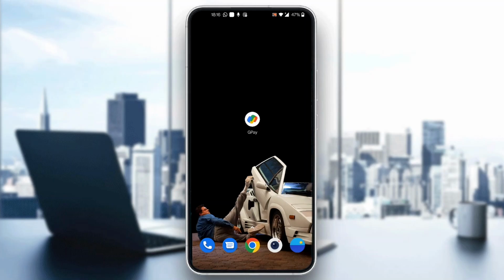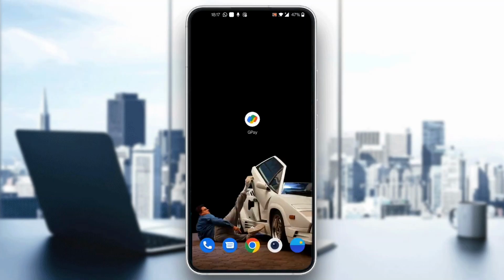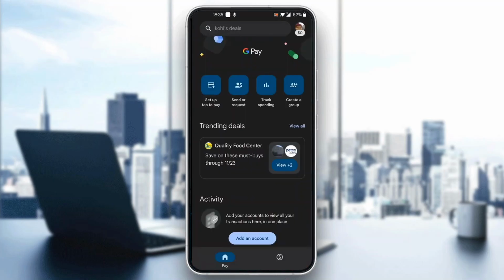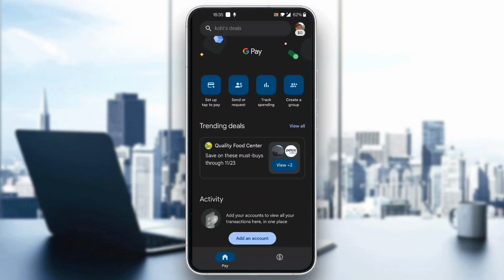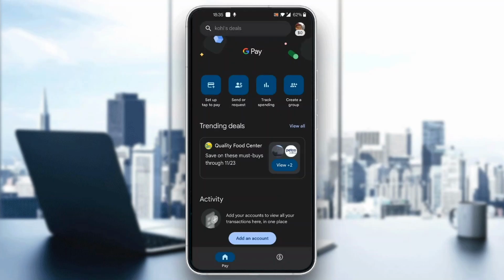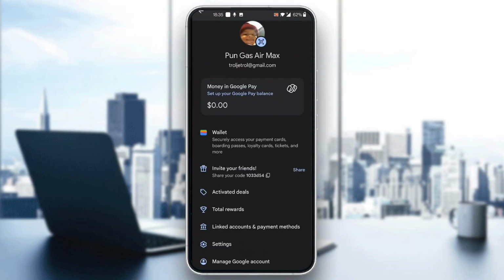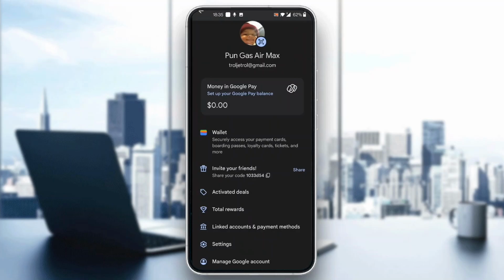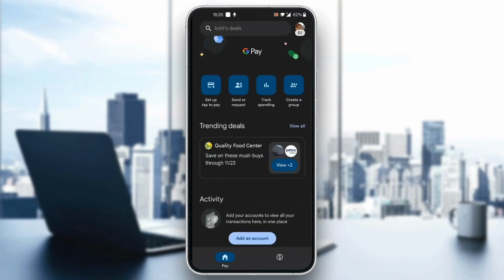How To View Transaction History In Google Pay Tutorial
Today we talk about view transaction history in google pay,google pay transaction history,delete google pay history